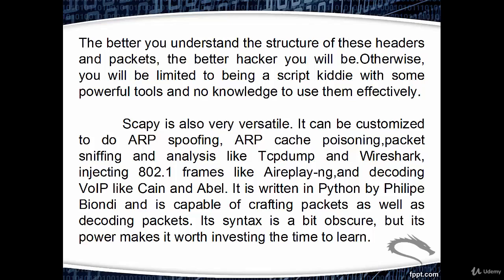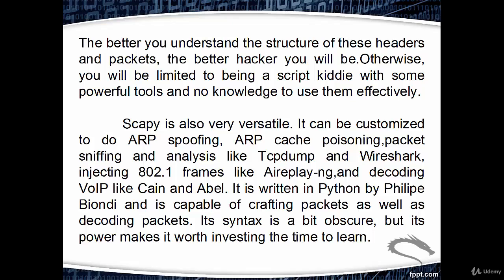Video 63: Scapy to Perform Layer 2 Discovery - Part 1 | Kali Linux | Stress Testing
Video 63: Scapy to Perform Layer 2 Discovery   Part 1 Kali Linux | Kali Linux | Stress Testing | Complete Hacking Tools in Kali Linux